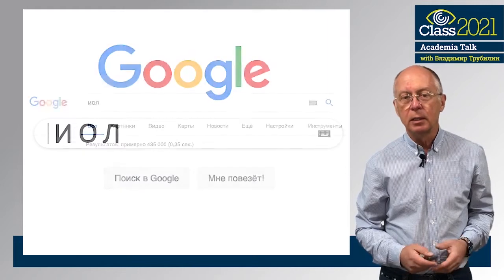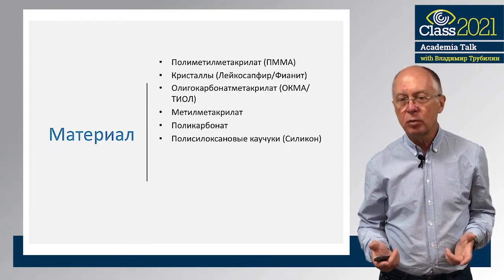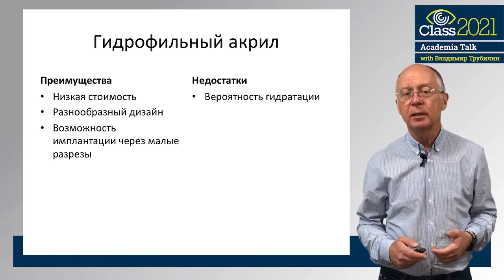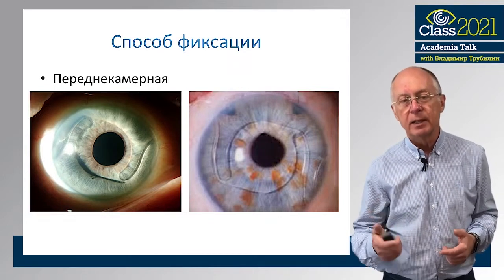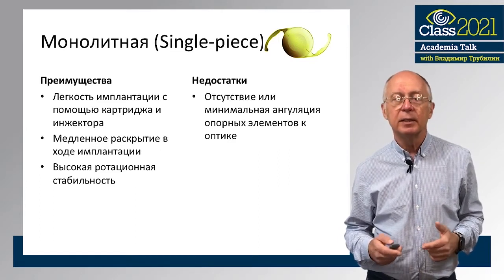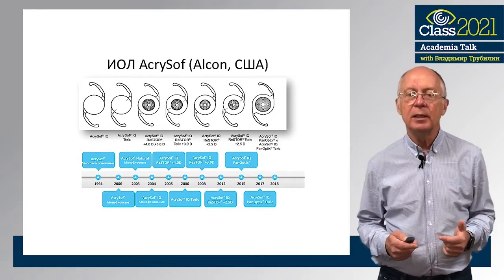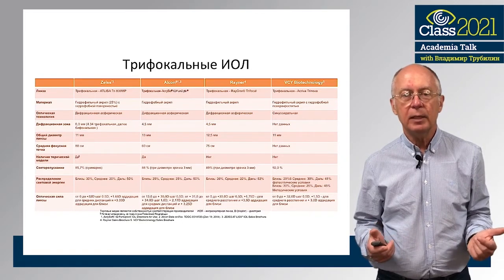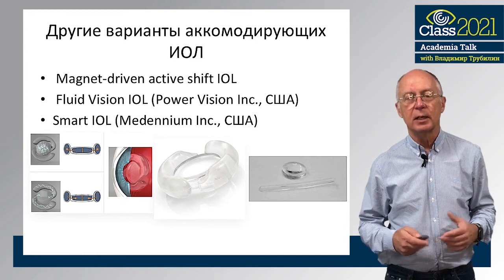Intraocular lenses. Past, present, future | Vladimir Trubilin | CLASS2021